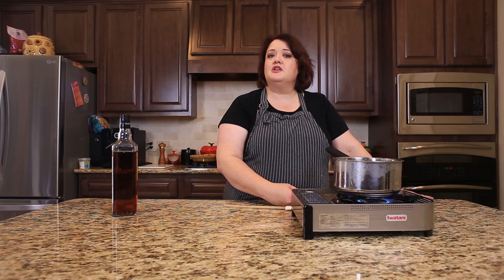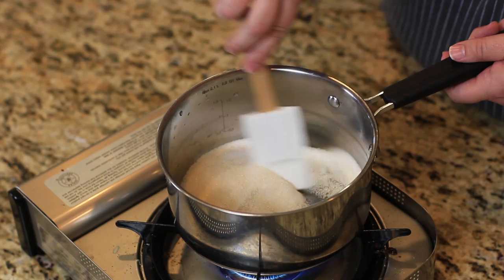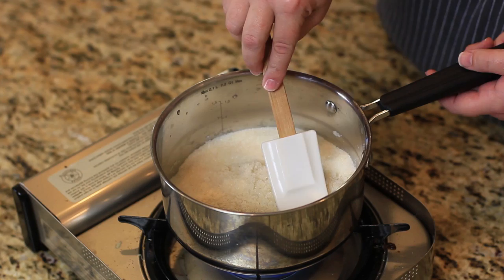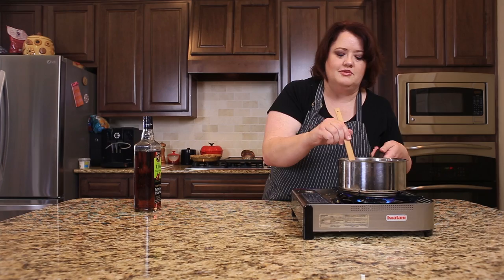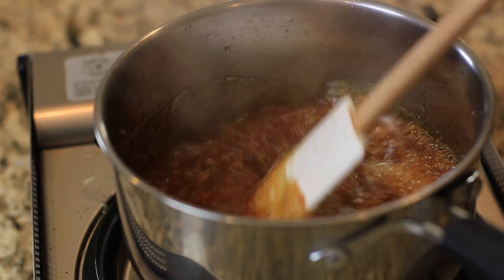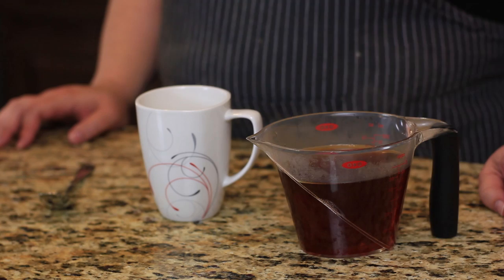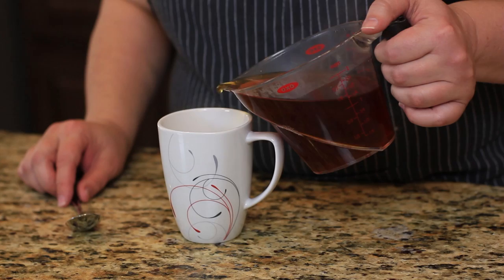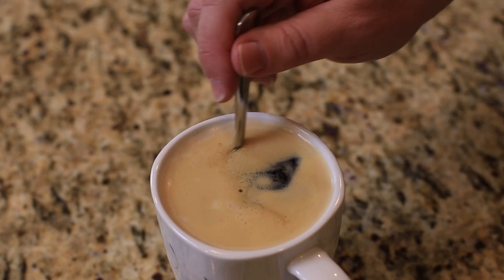How to make Caramel Syrup for Coffee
Love Caramel Syrup that you can use in coffee? Make it at home with this DIY recipe. You can make your own homemade caramel syrup from scratch with just two ingredients. You will need sugar and water, and just a little skill to make this delicious syrup.

Coffee Syrups cost a lot of money but you can make them from scratch easily at home.

For this recipe, you will need 1/2 cup of sugar and 1/2 cup of boiling water. Heat the sugar in a small pot on medium-high heat stirring constantly until it turns pale yellow. Very carefully add the water, standing back as it may place.  Boil until the sugar is completely dissolved.